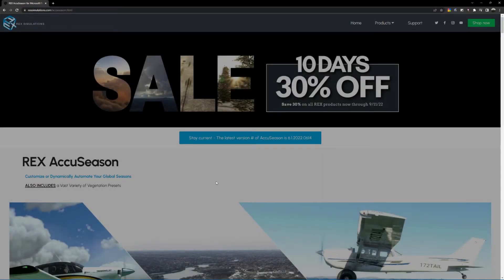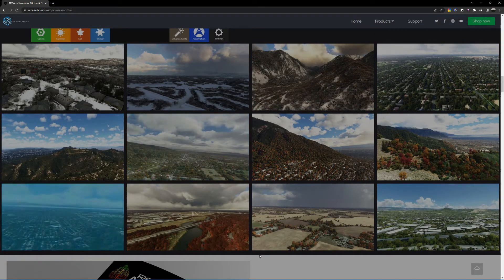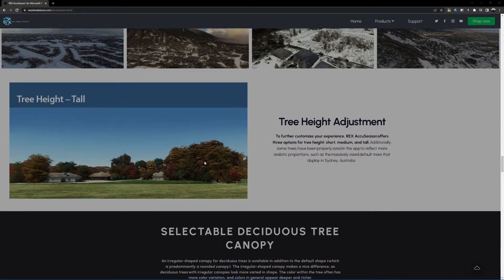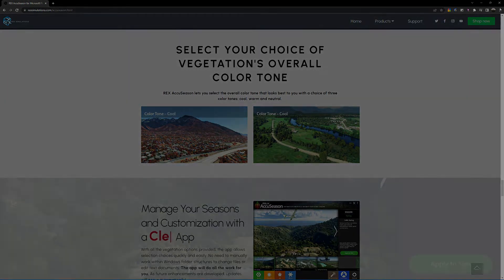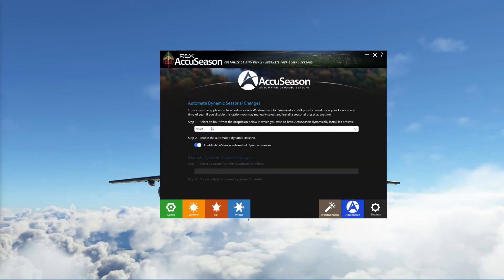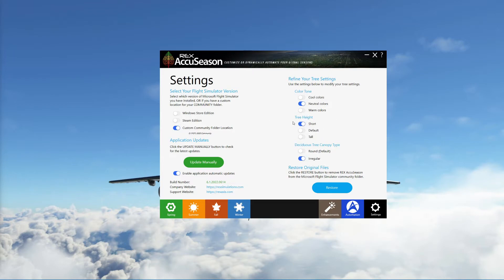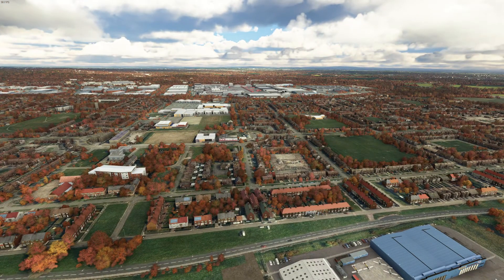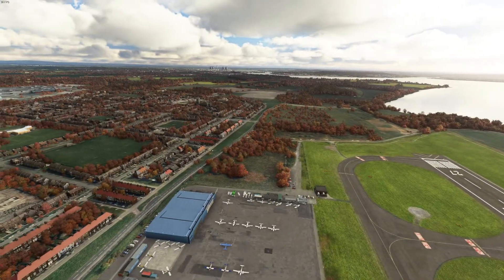MFSF 2020. REX AccuSeasons. Review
Short Review of REX's Accuseason.

Showing how the AccuSeaseons APP works and in Sim demonstration of how it looks and changes the Type, Height and the Colour of the trees depending on what season you have set, either automatically or built in presets.

TIMESTAMPS
00:00 Intro
00:54 Intro to AccuSeasons
01:23 Short Website Video
02:42 Taking a look at AccuSeasons Website
06:50  Taking a look at AccuSeasons APP
10:26 In Sim look at the Spring Settings
12:08 In Sim look at the Autumn Settings
14:41 Outro